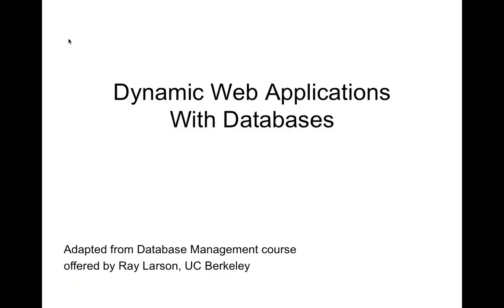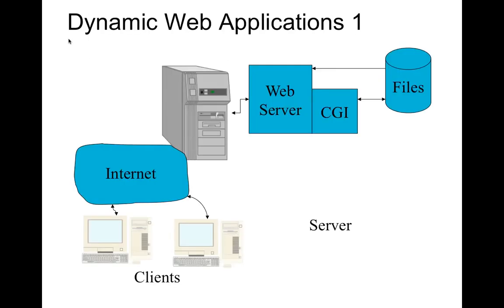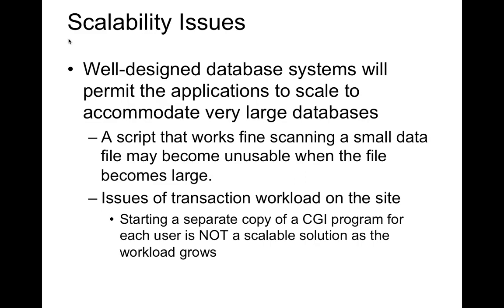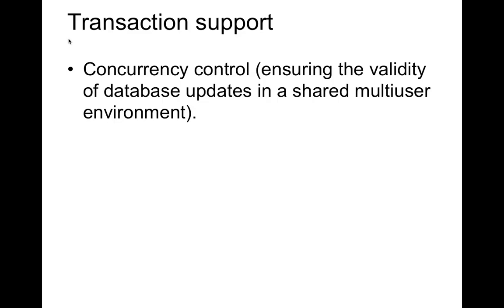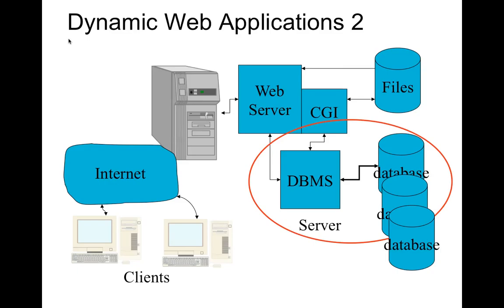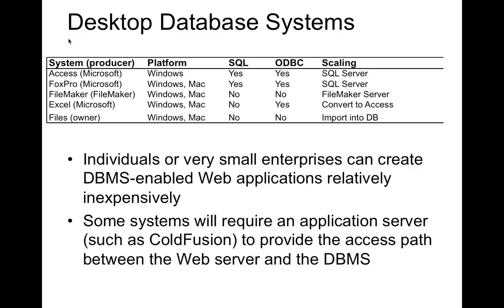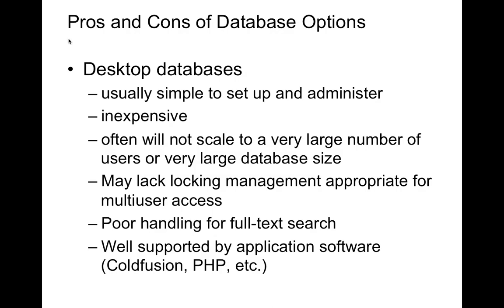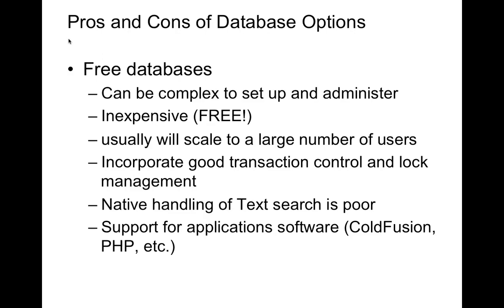Lecture 9: Dynamic Web Applications with Database Systems